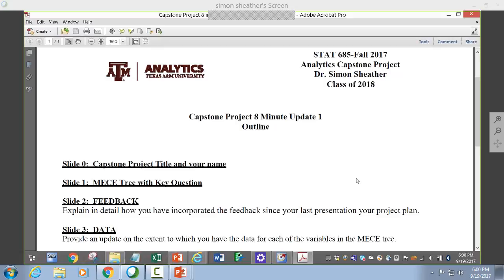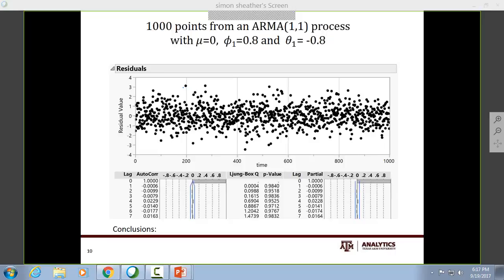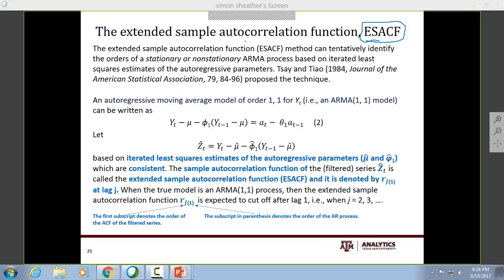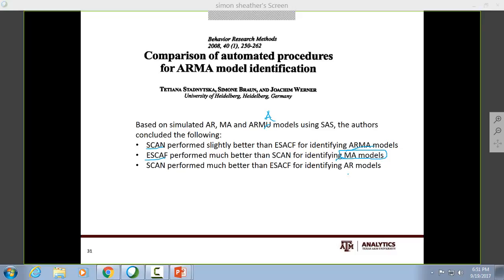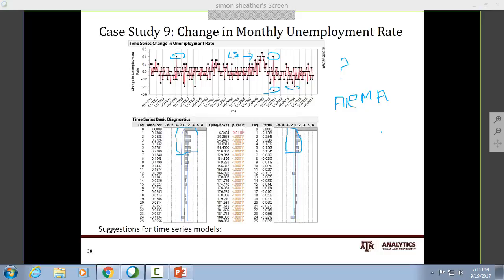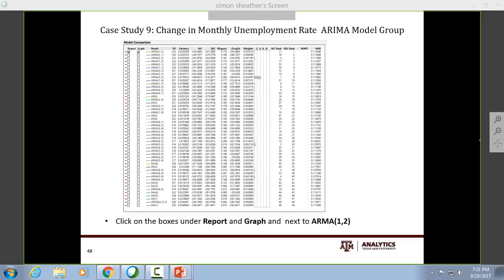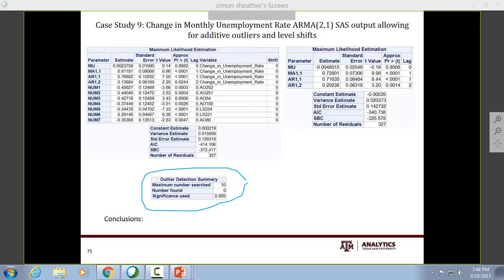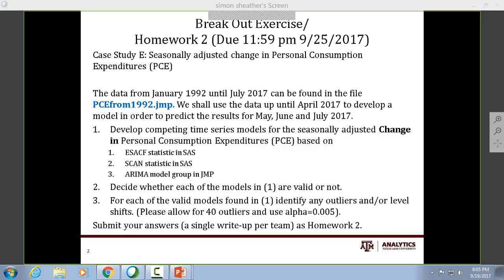stat626 Lecture 4